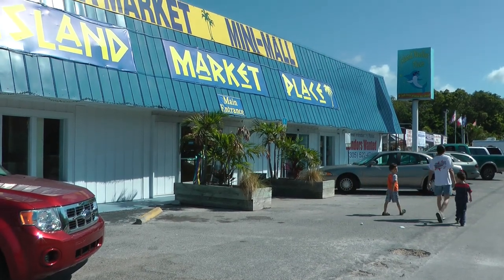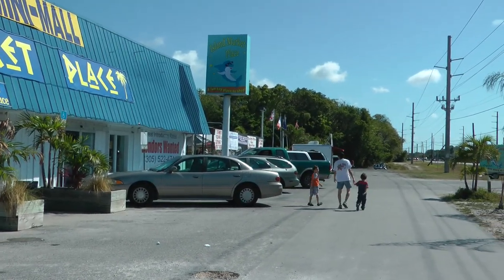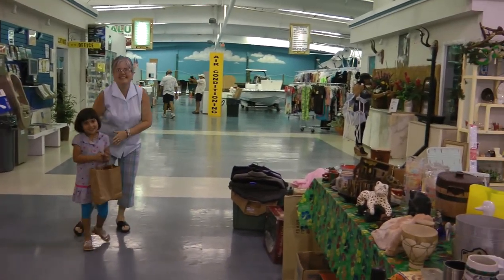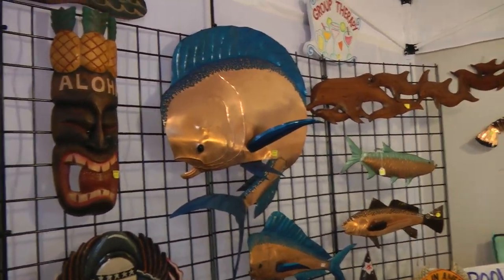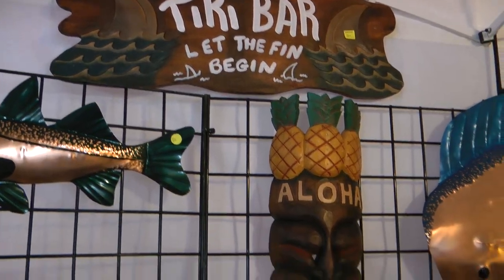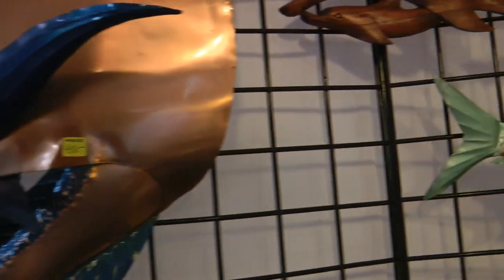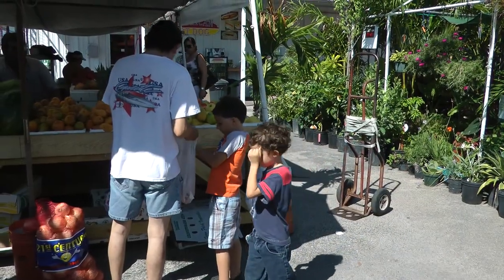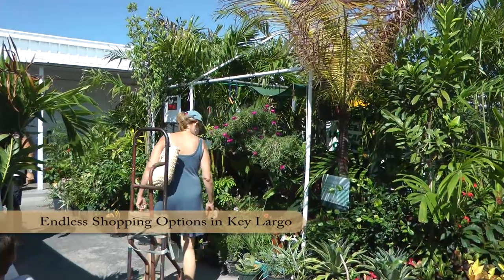Key Largo Weekend Flea Market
Stopped end this weekend to checkout the cool Upper Florida Keys Farmers Market. The tropical plants and gifts are plentiful and fun to browse.